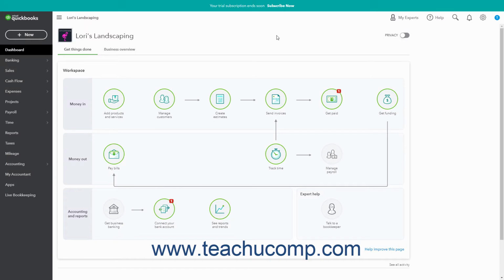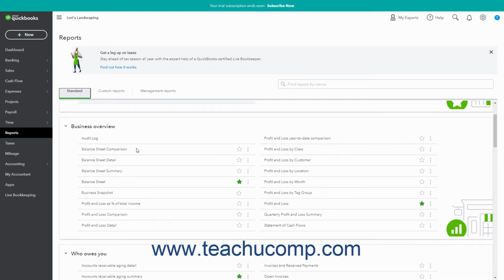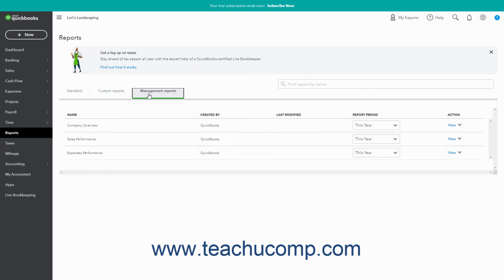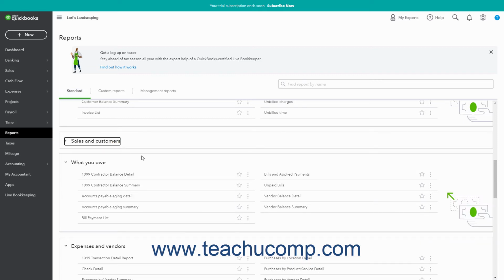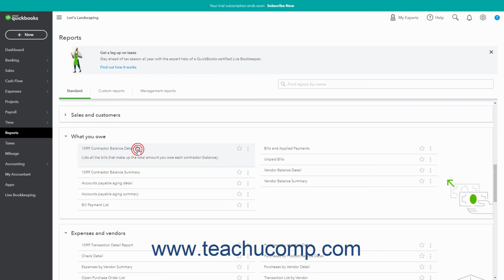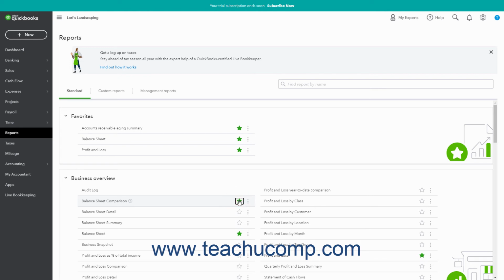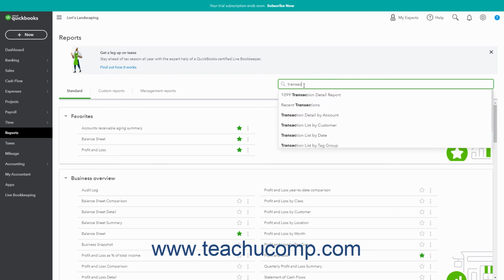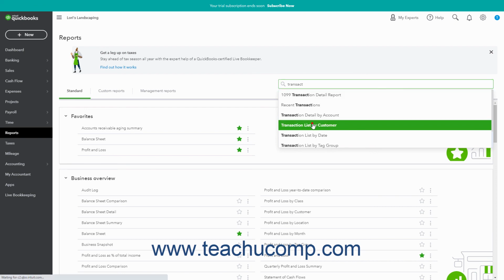QuickBooks Online Tutorial Standard Reports Intuit Training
Learn about Standard Reports in Intuit QuickBooks Online with the complete ad-free training course